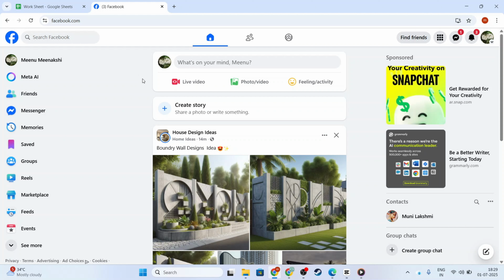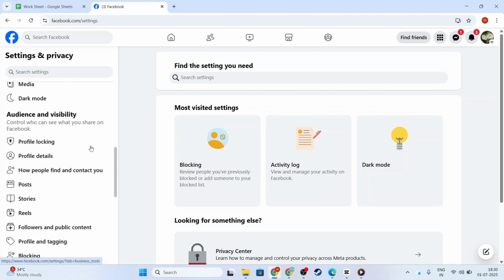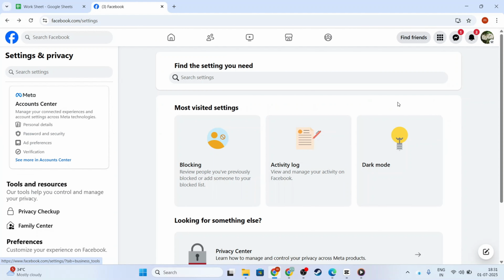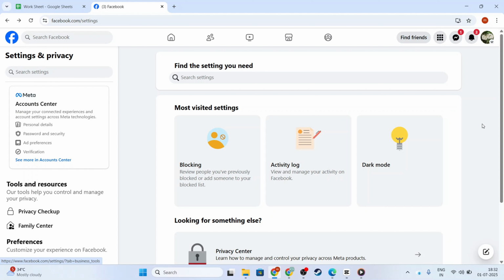How To Turn On Two Factor Authentication for Facebook Business Manager 2026 (Step By Step)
Learn How To Turn On Two Factor Authentication for Facebook Business Manager in this video.

2fa For Facebook Business Manager
Facebook Business Manager Login Protection
How To Secure Facebook Business Manager